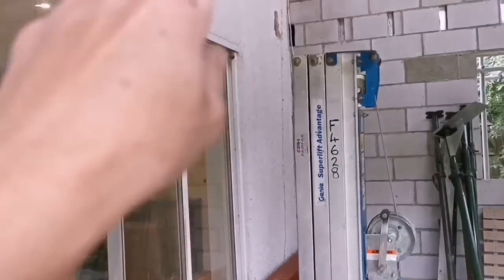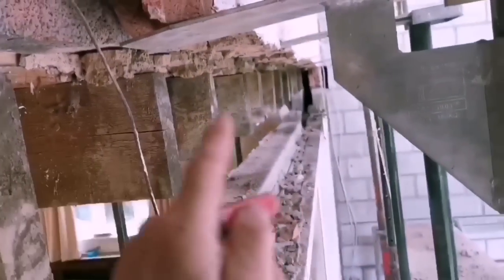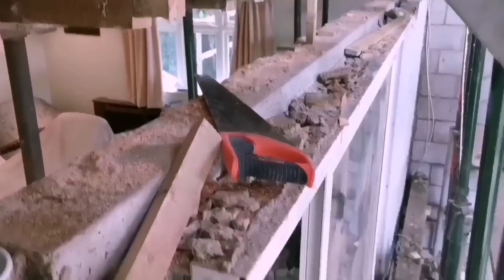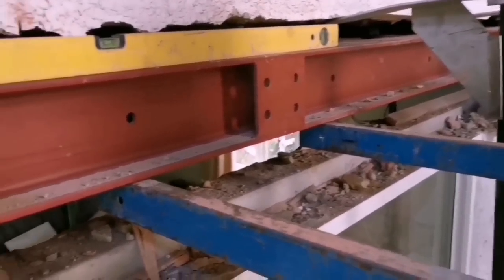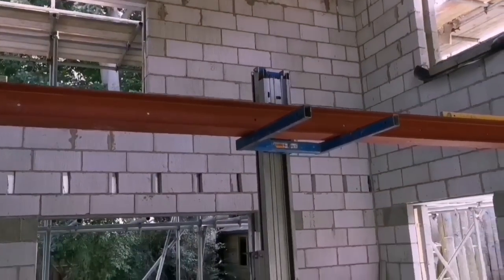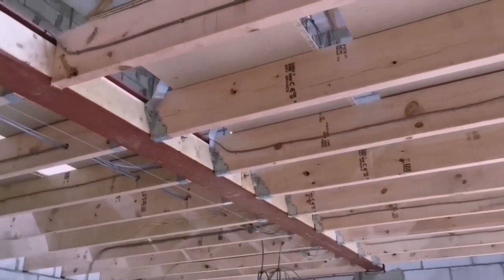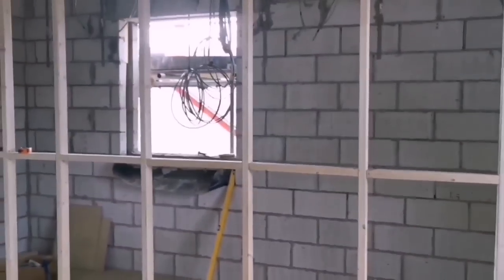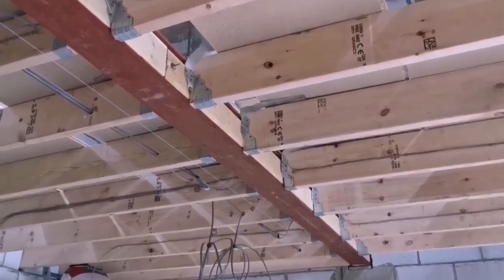Installing rsj steel beams and floor joists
part 2 Installing steel beams rsjs and the first floor. Joists. Instagram mark. Hep